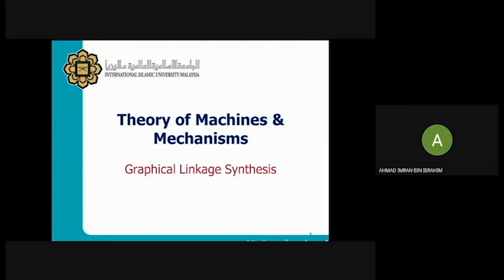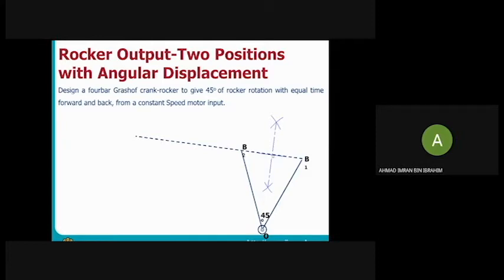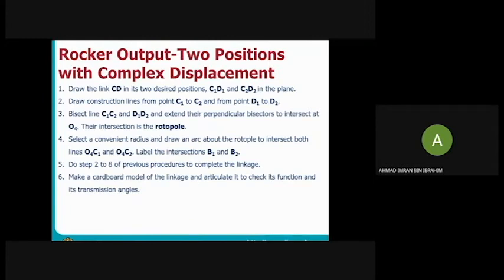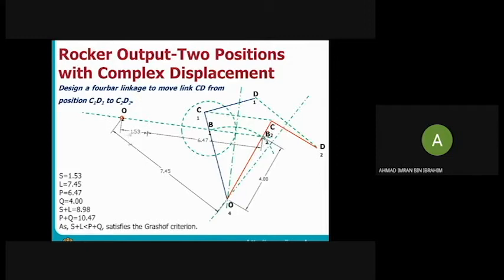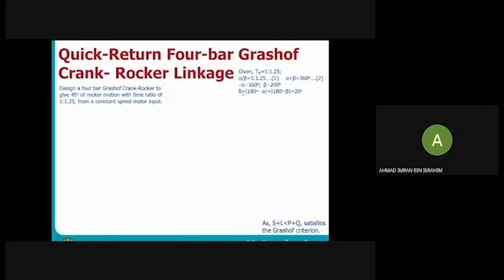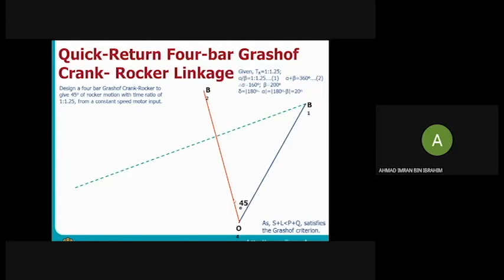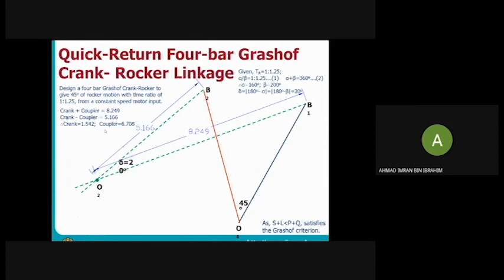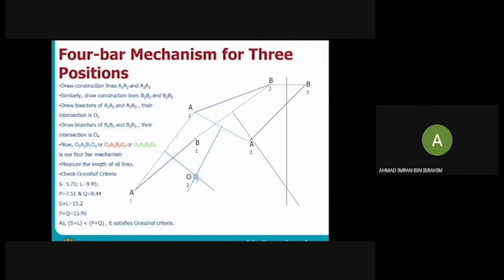Chapter 11 Synthesis